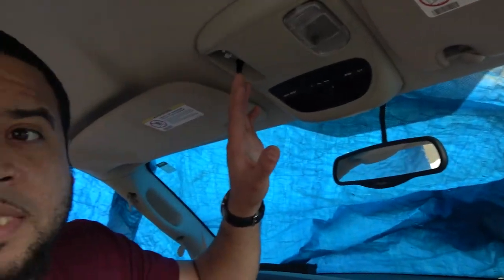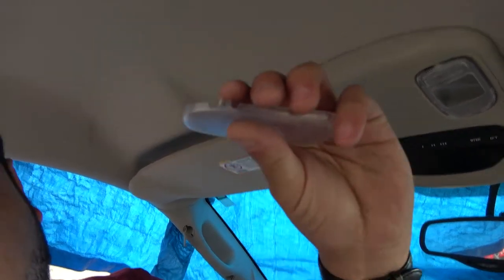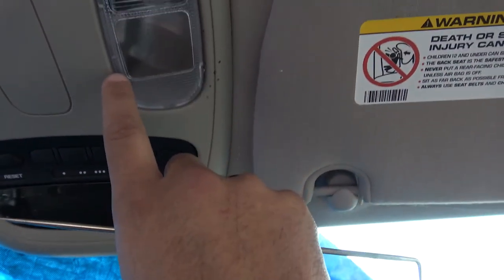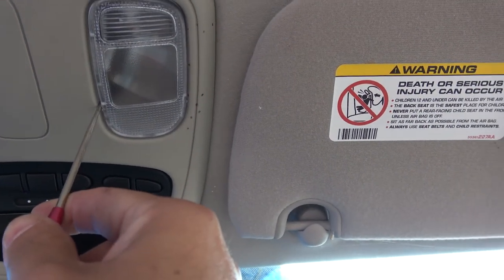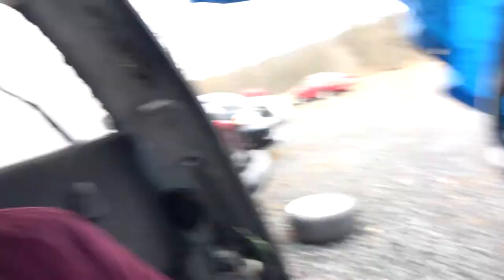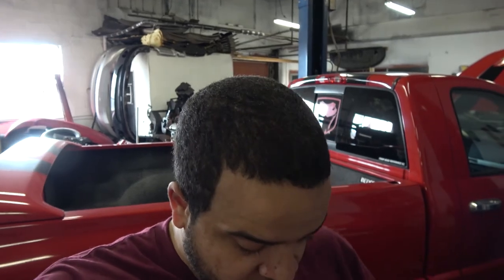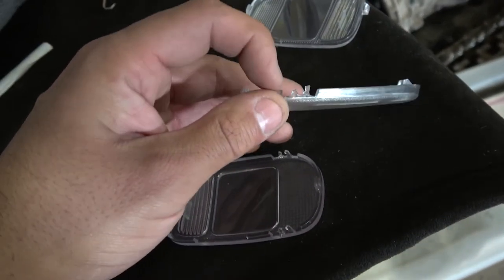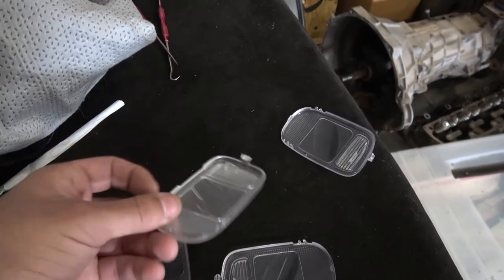How to remove upper console light cover Dodge Ram Srt-10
This is a quick video showing how to remove the upper console light cover. This wil work on most dodge rams without a sunroof.

for the used ram Srt10 parts

Presenter: Auggie
Videographer: Auggie
Editor: Auggie
Thumbnail Designer: Auggie